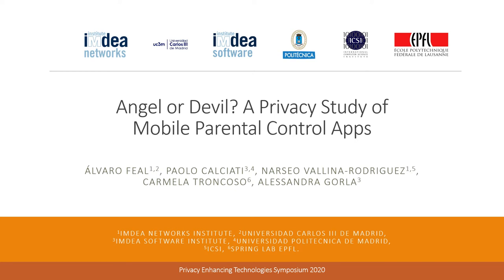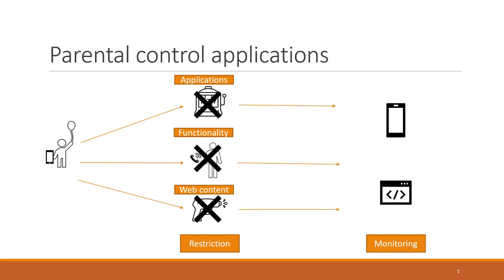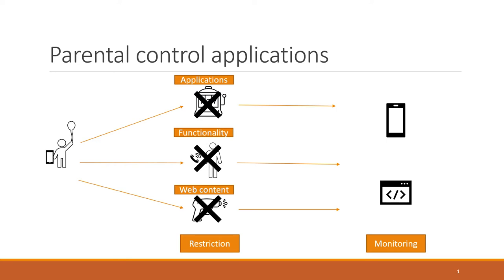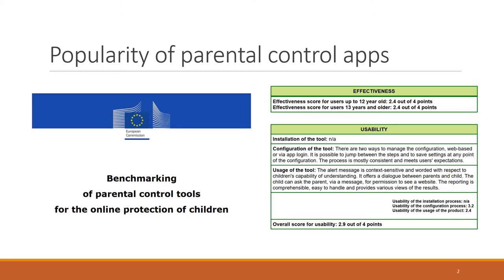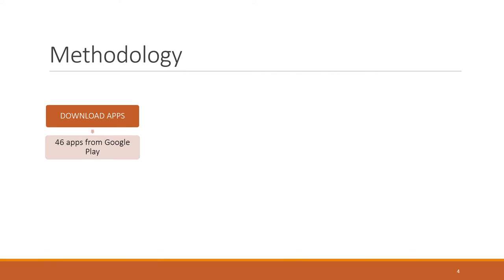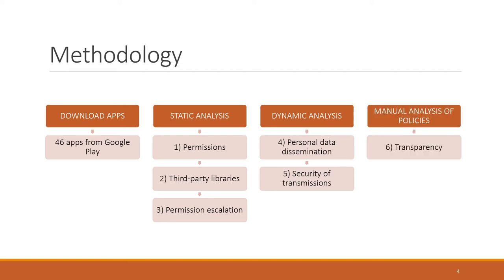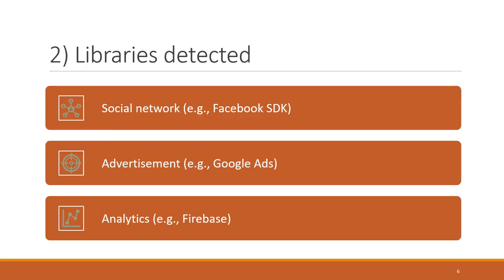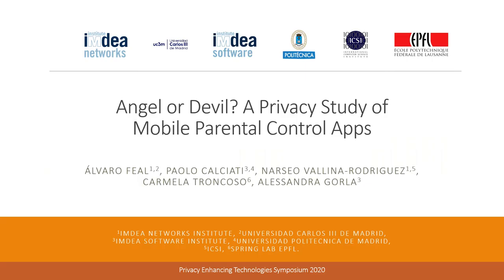Angel or Devil? A Privacy Study of Mobile Parental Control Apps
Álvaro Feal (IMDEA Networks Institute / Universidad Carlos III de Madrid),
Paolo Calciati (IMDEA Software Institute / Universidad Politécnica de Madrid),
Narseo Vallina-Rodriguez (IMDEA Networks Institute / ICSI),
Carmela Troncoso (EPFL),
Alessandra Gorla (IMDEA Sofware Institute)